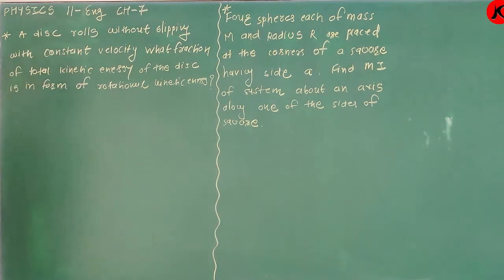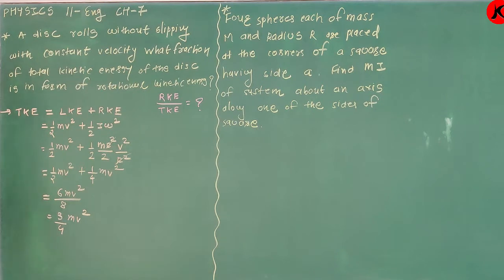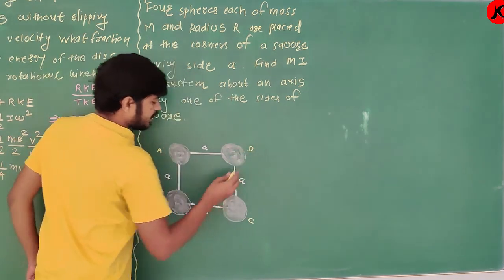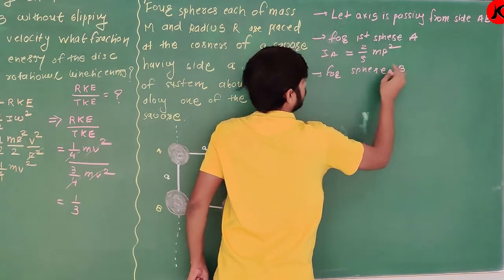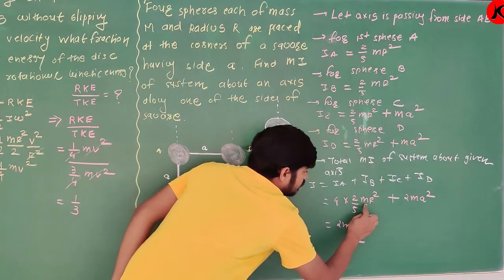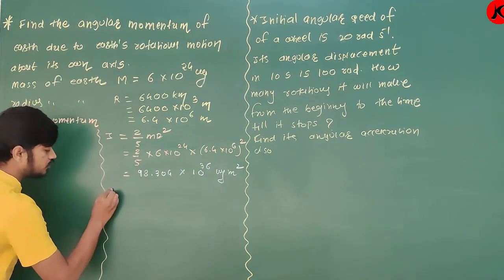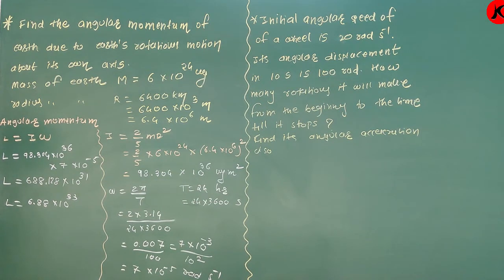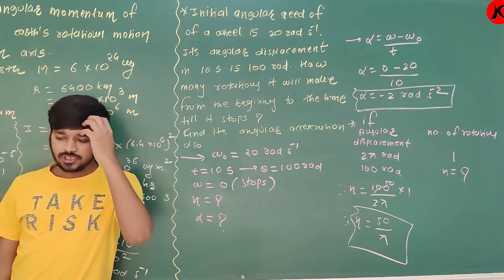CLASS 11 ENG MED PHYSICS |CH-7 SYSTEMS OF PARTICLES AND ROTATIONAL MOTION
A DISC ROLLS WITHOUT SLIPPING WITH CONSTANT VELOCITY WHAT FRACTIONS OF TOTAL KINETIC ENERGY OF THE DISC IS IN FORM OF ROTATIONAL KINETIC ENERGY